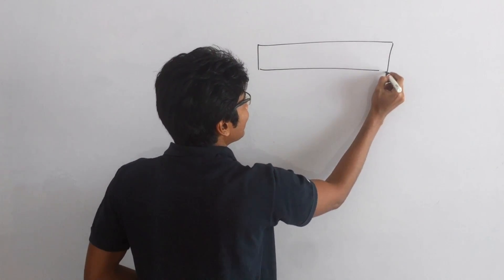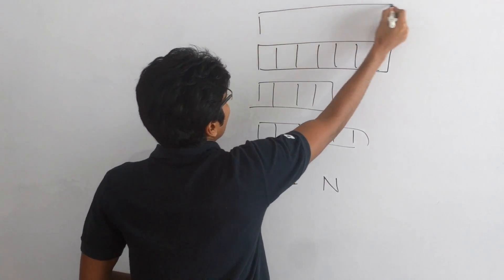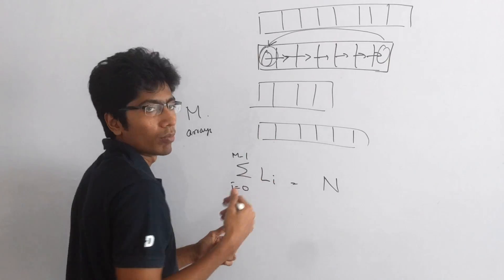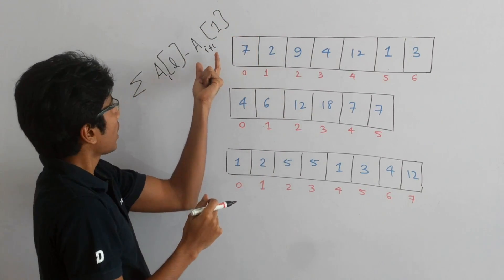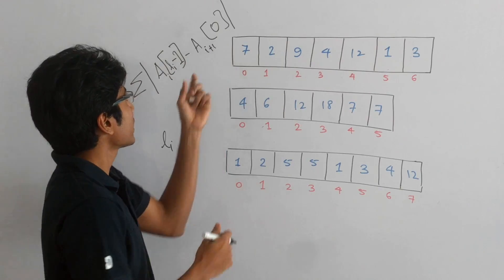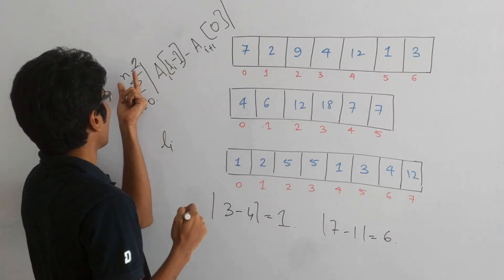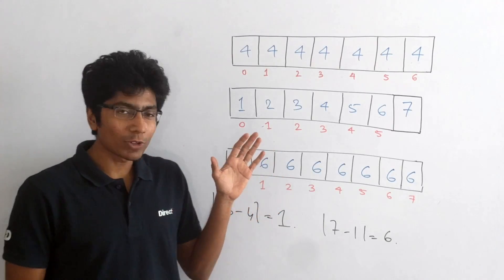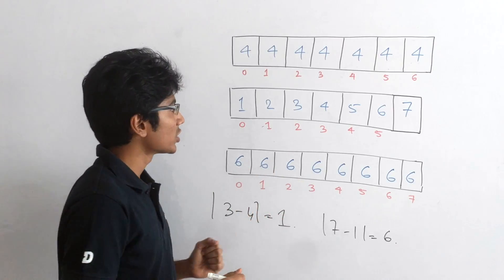Codechef - OCT17 - Magic Arrays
This is an editorial on the Codechef OCT17 problem: Magic Arrays. We discuss why the greedy approach doesn't work, and how to apply Dynamic Programming to get to the solution.

Dynamic Programming lets us solve recursive problems by using previous solutions to build the final answer. You can check out the DP series for more info on this.